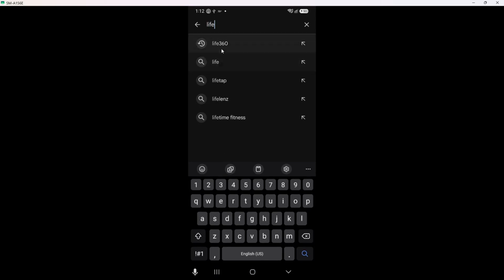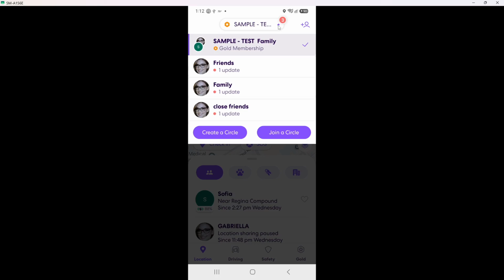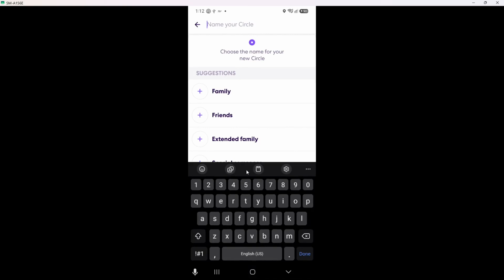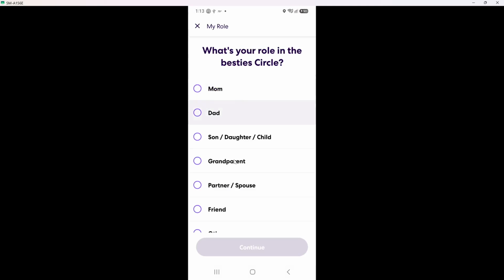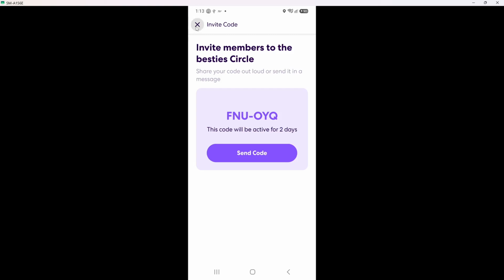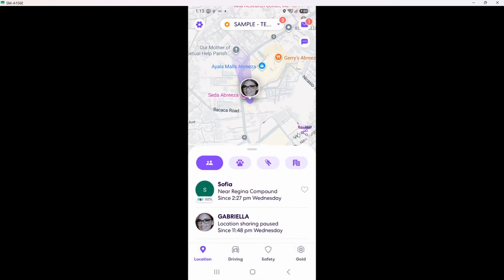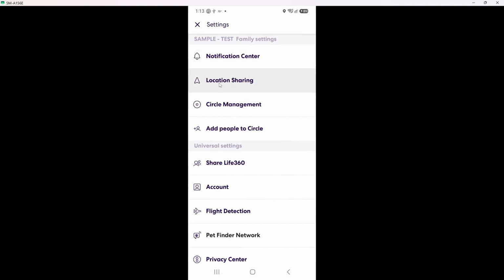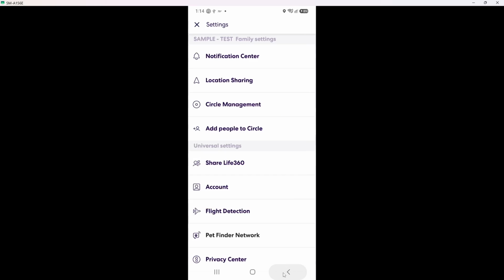How to Use Life360 Family Locator [2026 Full Guide]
How to Use Life360 Family Locator

Are you looking to enhance your family's safety and connectivity? We’ll guide you through the essential steps of downloading the Life360 app on both iPhone and Android devices. After setting up your account, we’ll show you how to create a personalized Circle that includes your family members. Learn how to invite them effortlessly and share your real-time location, fostering security and trust among your Circle. Whether you're keeping track of your kids or just want peace of mind, Life360 is the perfect solution. Join us as we explore these features and make family tracking quick and easy!